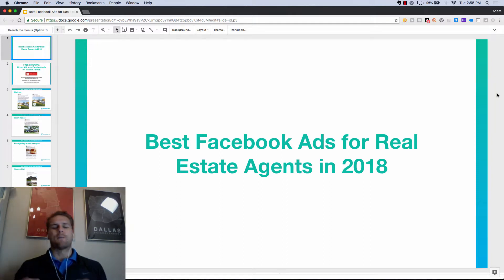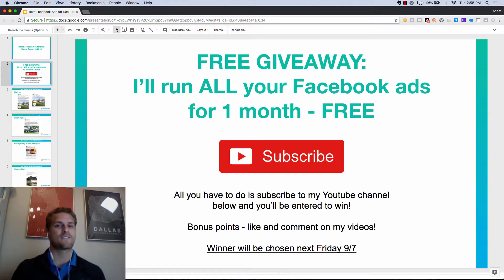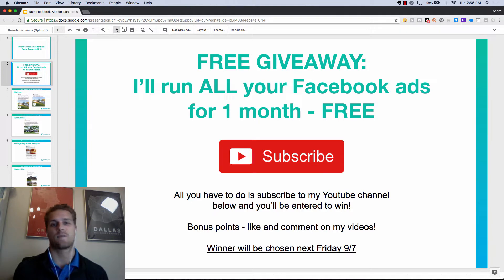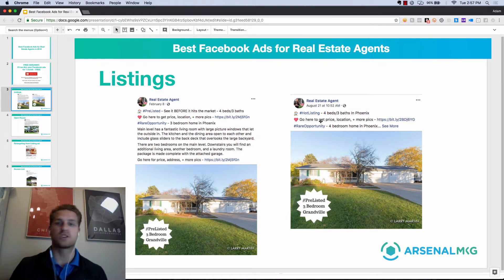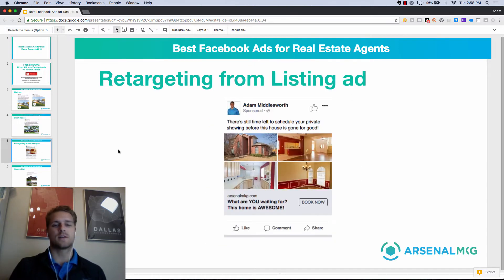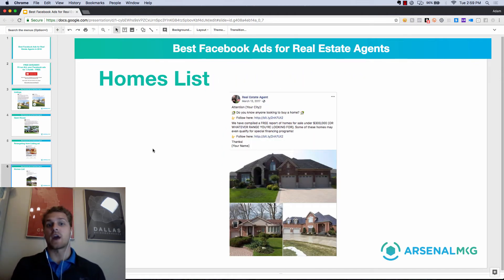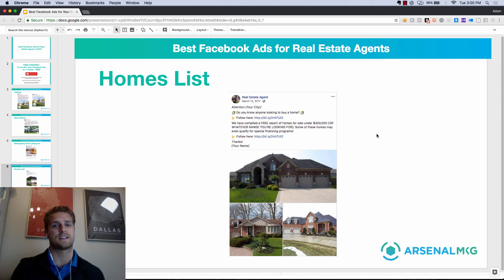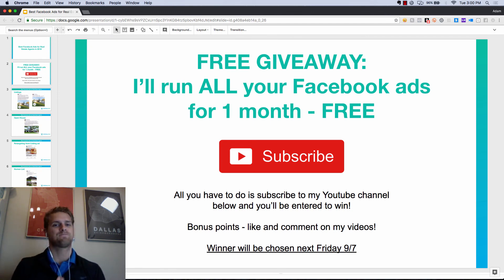Best Facebook Ads for Real Estate Agents [2018] | Real Estate Marketing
In this video I show you the best facebook ads for real estate agents in 2018.

This method can help you become the 'Go-To' agent in your community and make all sellers want to list their home with you as their Realtor.